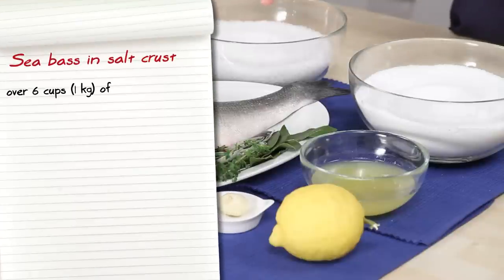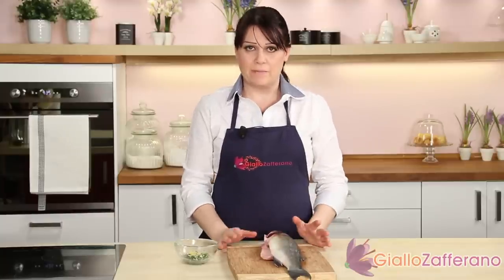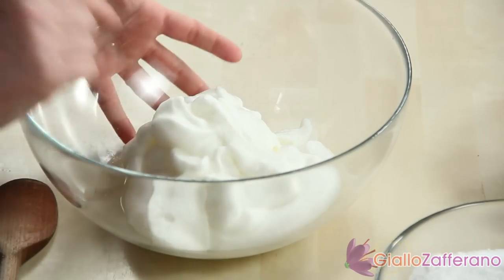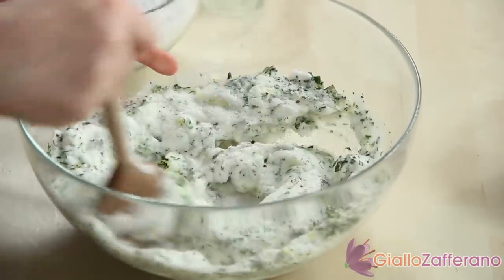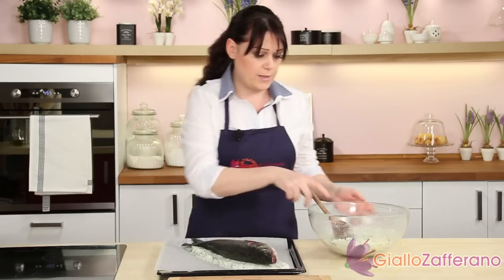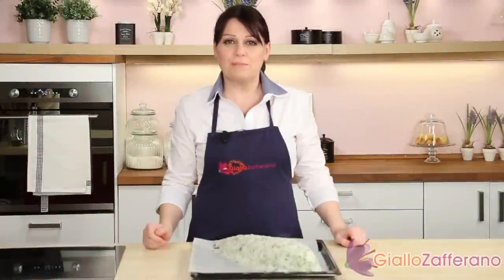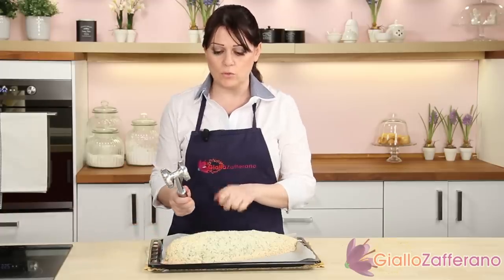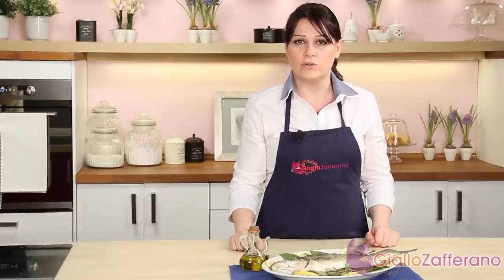Sea bass in a salt crust - Italian recipe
Today we'll cook with Sonia the sea bass in a salt crust, a very simple and quick dish which keeps the flavor and the nutritional values of fish intact.

Sometimes cooking fish may seem a challenge, but today I'll suggest you a simple recipe with a healthy and fat-free cooking method: the sea bass in a salt crust . Let's see together what ingredients we'll need:
• over 6 cups (1 kg) of coarse salt
• 3 ½ cups (1 kg) of table salt
• 3 egg whites
• 1 organic lemon
• 1 clove of garlic • aromatic herbs, such as (bay, thyme, sage, rosemary, dill)
• 1 sea bass of about 1,8 lbs (800 g)
Let's make the sea bass in a salt crust:
This is our sea bass, as you can see it's already gutted; so just wash it, then chop all the aromatic herbs and grate the zest of the organic lemon. In a small bowl, mix a spoonful of chopped aromatic herbs, the minced garlic and a teaspoon of lemon zest. With this mixture... fill the belly of the fish.
In a large bowl, put the 3 whipped egg whites, add the remaining chopped aromatic herbs and the grated lemon zest, after that add the table salt and the coarse salt.
The mixture for coating the fish is ready. If you think it's too dry, you can add 1 more egg white or a little water. Take a baking pan, line with parchment paper and make a bed of salt, about 6/10 inch (1 ½ cm) thick. Now take the sea bass, lay it on the bed and cover with the mixture.
We're ready to bake our sea bass, completely coated with a salt and herb crust: we'll bake it at 390°F (200°C) for 40 minutes.
40 min. -- 390°F (200°C)
After such time, take the sea bass out of the oven, let it rest for 5 minutes, then break the crust with a kitchen hammer.
Our wonderful sea bass is ready! With this cooking method, we'll maintain and enhance the flavor of the sea bass, thanks to the protective crust of salt. Before tasting, you must remove the head, the skin, cut into halves and remove the central bone, then you can serve it with extra virgin olive oil, pepper or any dressing you like.